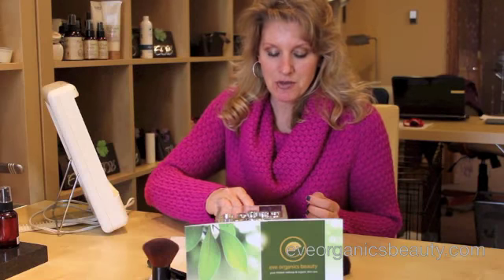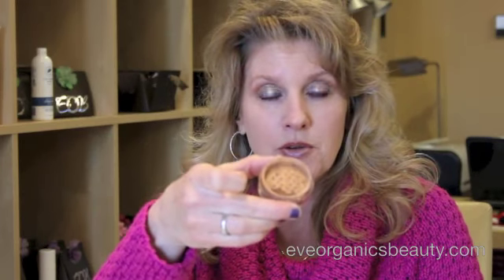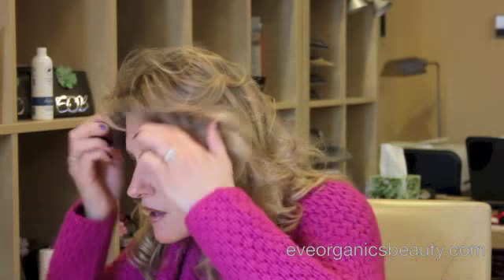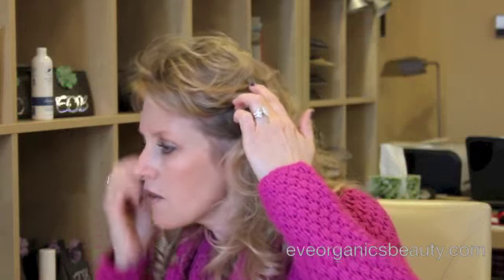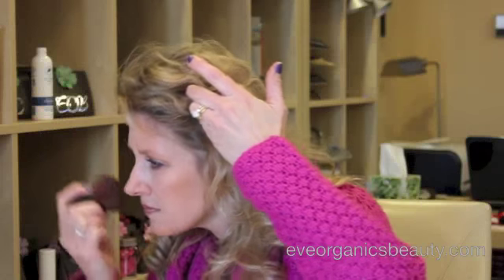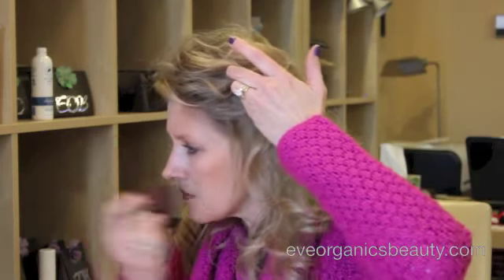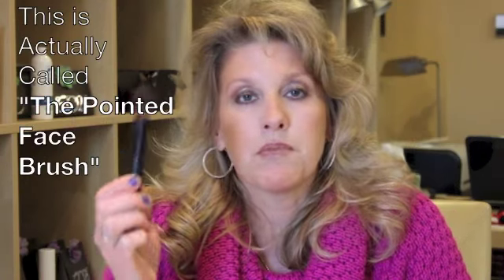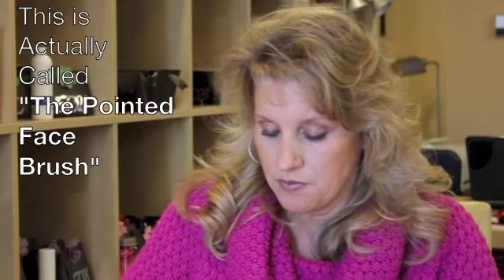How Mineral Bronzer Can Brighten Winter Skin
Shawn demonstrates how Eve Organics Beauty's All Over Color (Bronzer) can brighten up winter skin.  eveorganicsbeauty.com